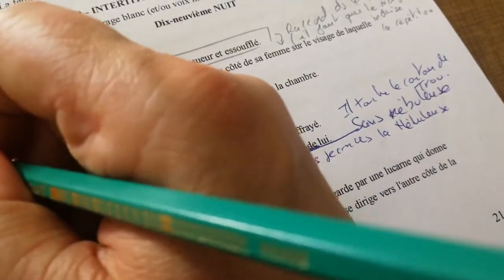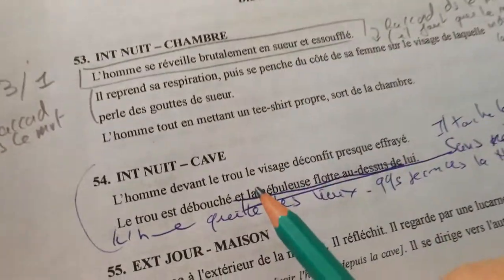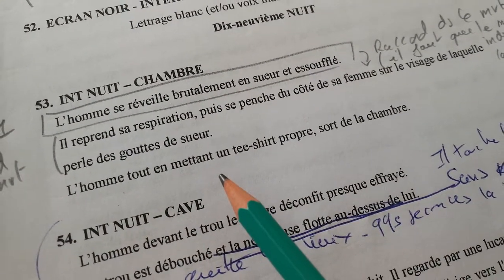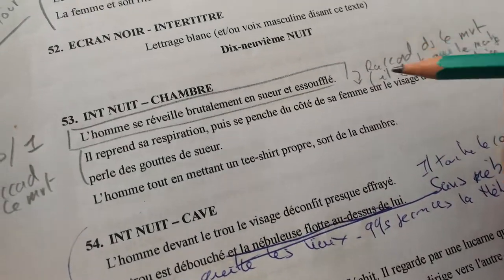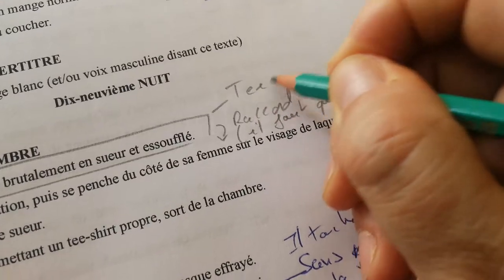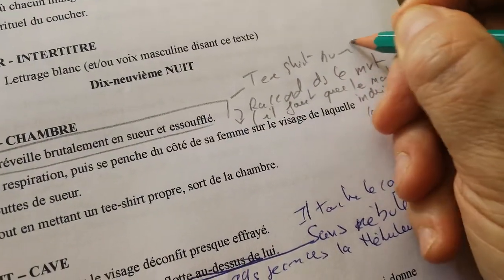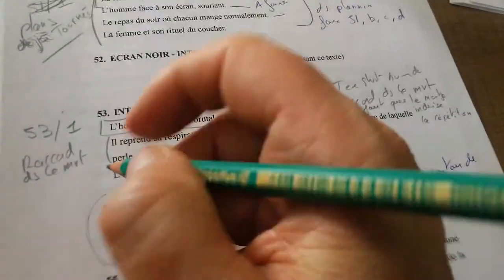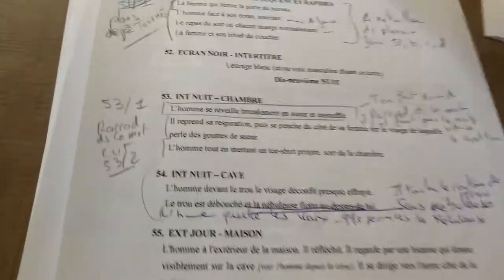De l'autre côté du mur - annotation scénario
Annotation du scénario du court métrage "De l'autre côté du mur"
tournage fin octobre 2019